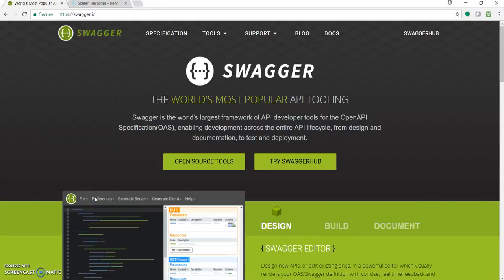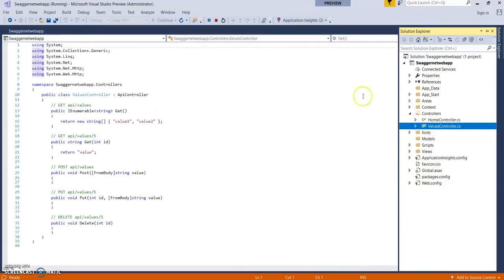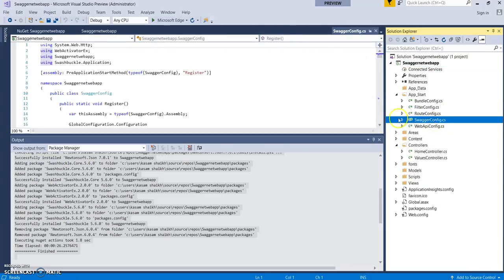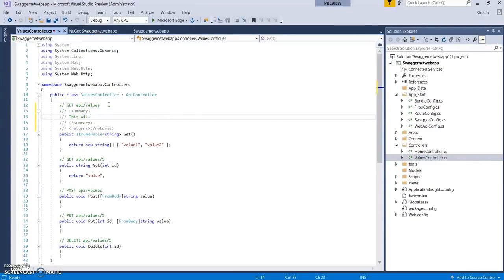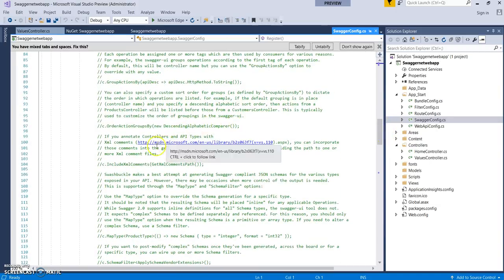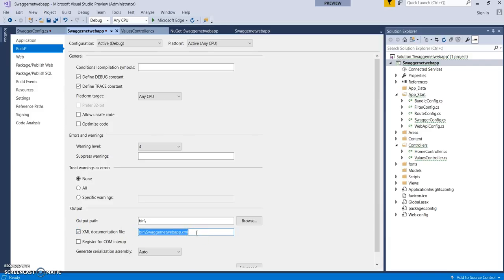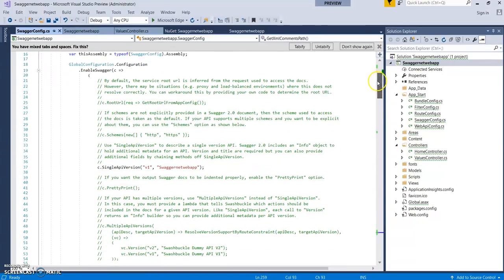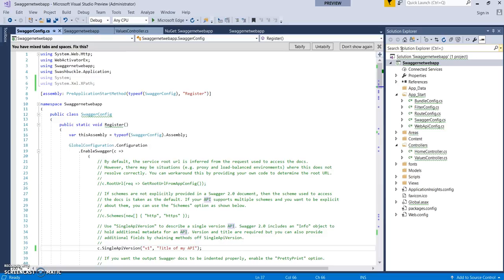Implementing & Customizing Swagger UI in ASP.NET Web APIs using Swashbuckle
In this video will learn Implementing & Customizing Swagger UI in ASP.NET Web APIs using Swashbuckle. ( do ignore spelling mistakes & naming ;) )

Thank You, Happy Coding!